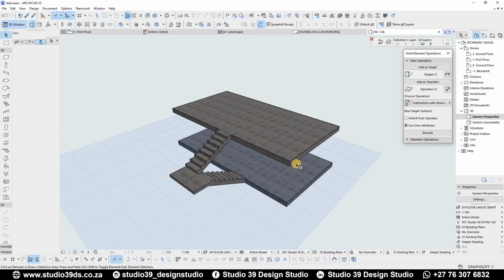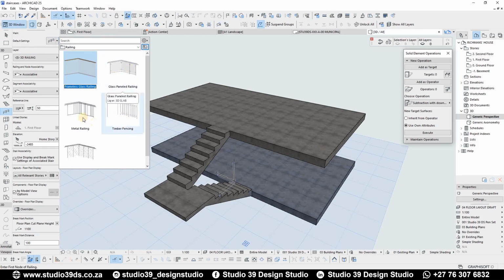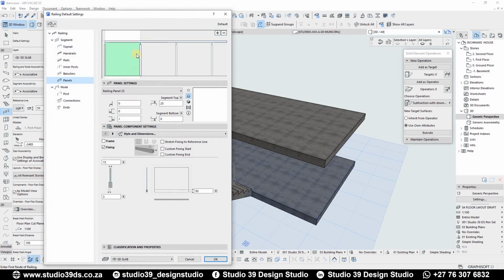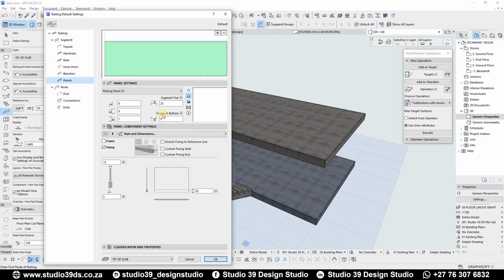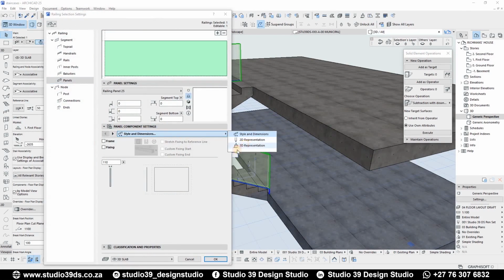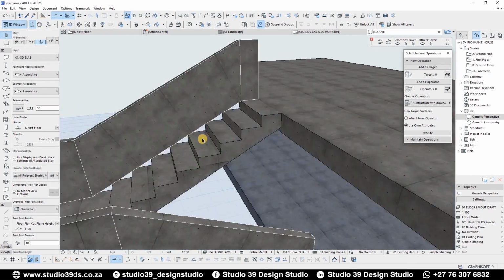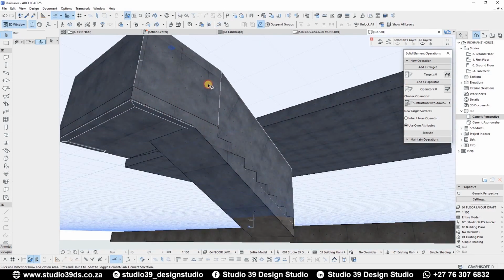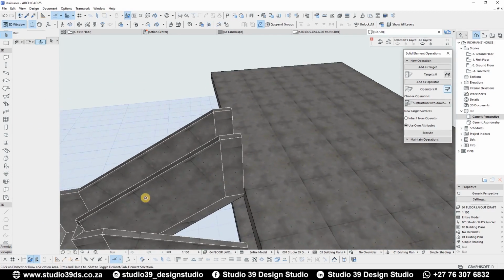Concrete Wall Railing | ArchiCAD Modeling Tutorial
ArchiCAD Modeling Tutorial
Concrete Wall Railing/Balustrade in ArchiCAD

Learn how model Concrete Wall Railing/Balustrade in ArchiCAD